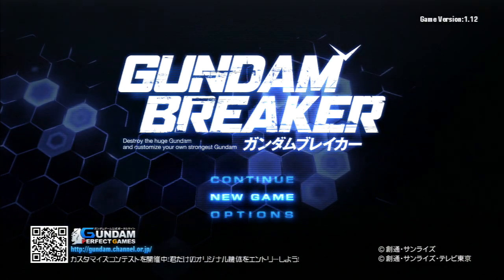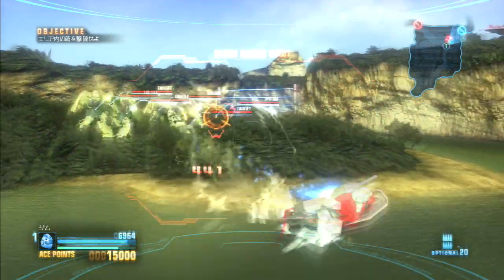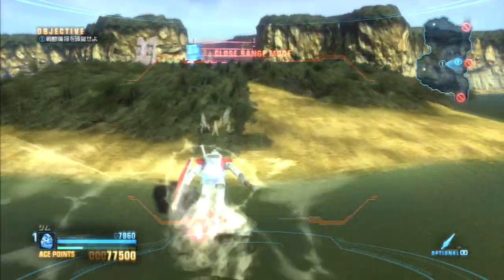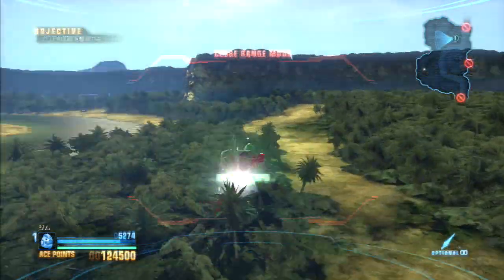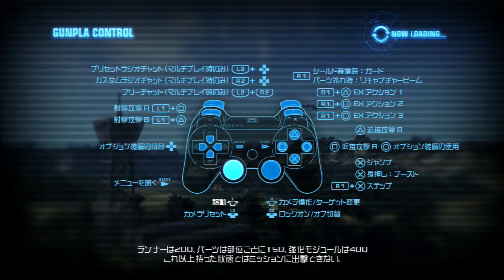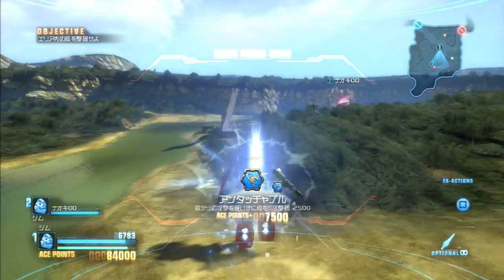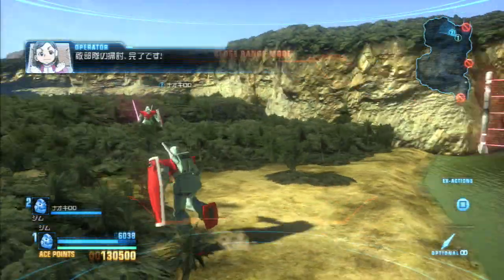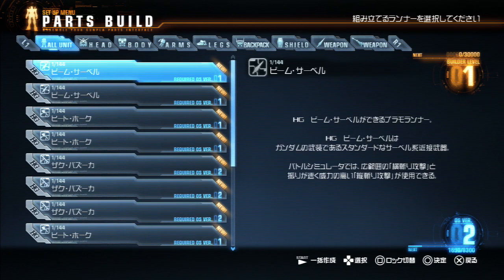Flailthroughs Plays Gundam Breaker! 1x01: I'm Cheap